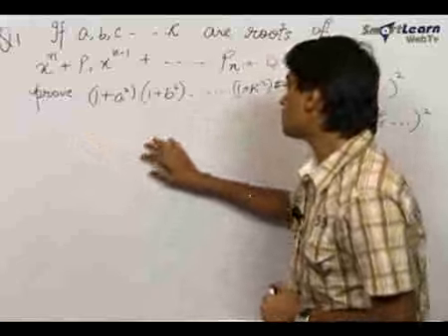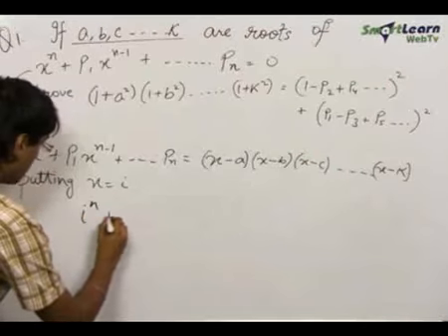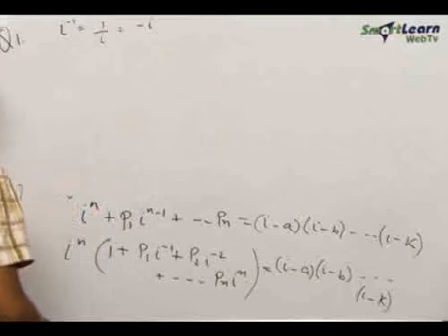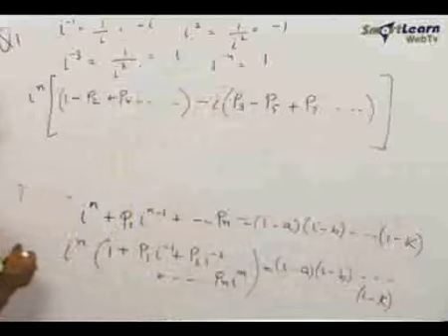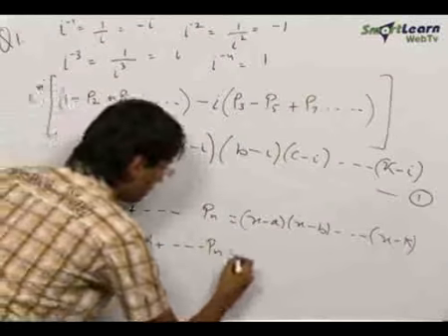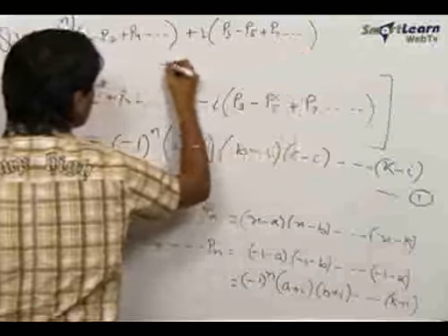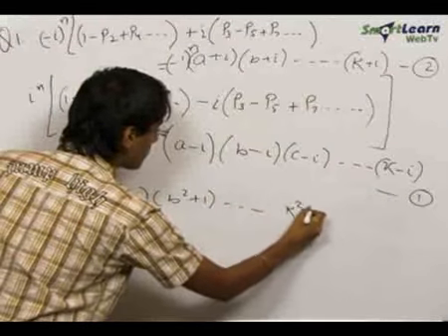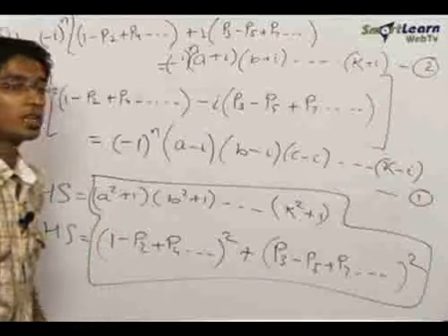Comples numbers - Problem Solving 1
cb